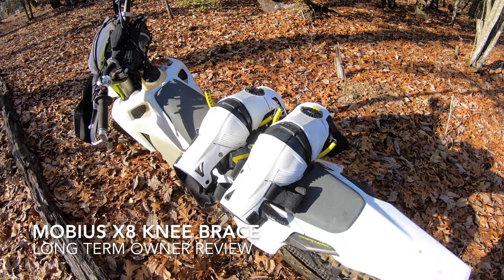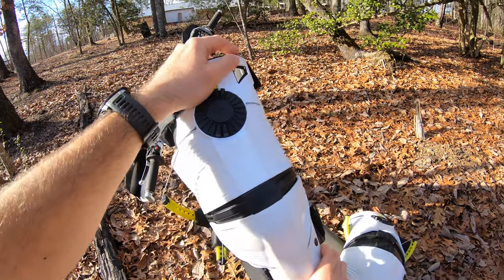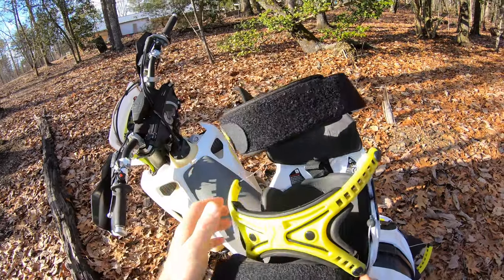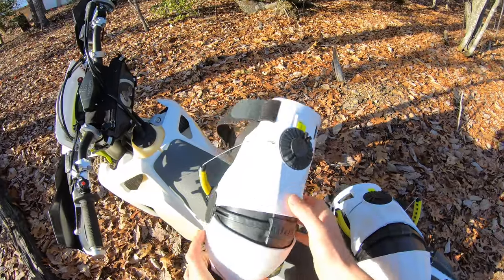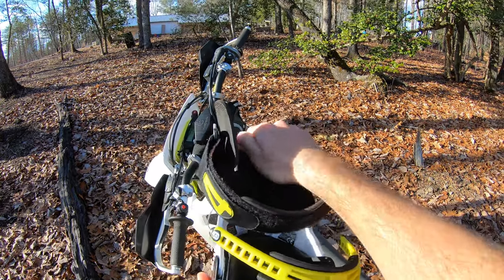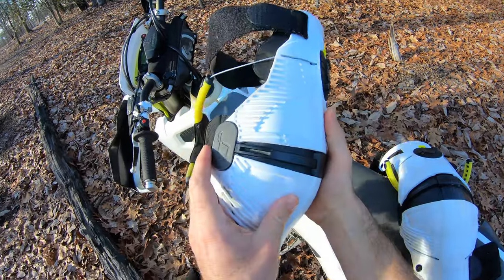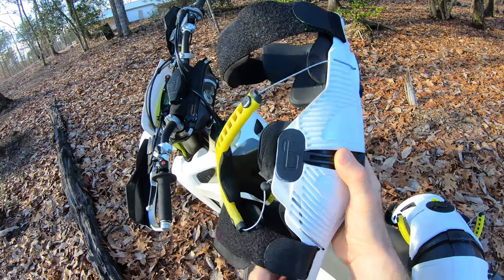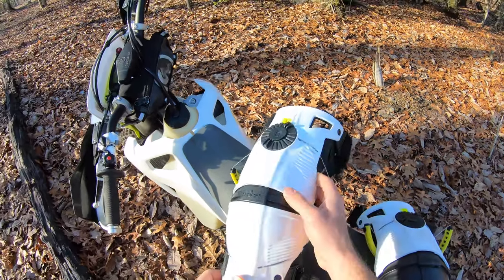Mobius X8 knee brace long term review - comfort, durability, protection, pros/cons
I've had my Mobius Knee braces for a little over a year now and put over 100 hours of riding on them. Everything from trail rides, to races, to dual sporting.

I've been very happy with them and find them comfortable, protective, and durable. Despite their appearance, I don't find them hot or bulky and hardly notice them when riding. They're also holding up extremely well so far.

Compared to other knee braces and knee protection I've tried so far (Leatt Enduro Guards, MSR knee protectors, Donjoy, CTI, and POD braces...etc), these are definitely my overall favorite and I highly recommend them.